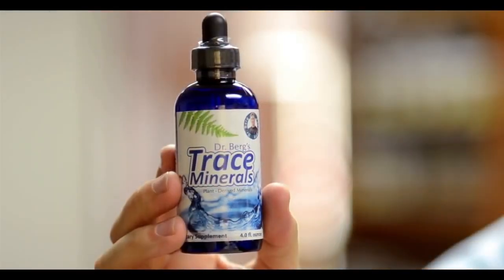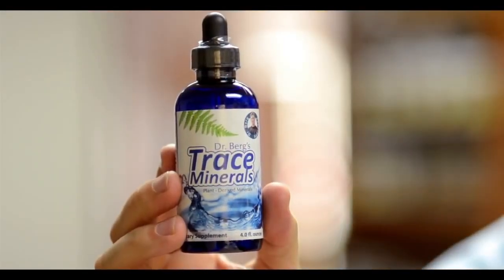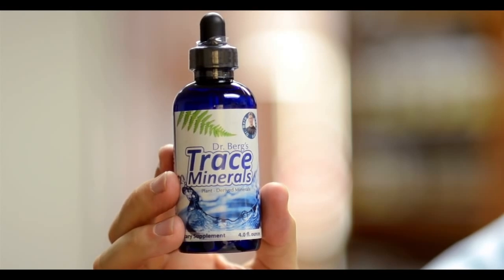The Best Trace Mineral Supplement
. . Dr. Berg's Plant Based Trace Minerals:

This contains plant-based trace minerals, which are 50,000 times smaller than salt and metal or rock. Many people take trace minerals for hair, nails and skin, however, all of our cells need trace minerals and our soil is so depleted.

Find Your Body Type:

Dr. Eric Berg DC Bio:

Dr. Berg, 56 years of age is a chiropractor who specializes in weight loss through nutritional and natural methods. His private practice is located in Alexandria, Virginia. His clients include senior officials in the U.S. government and the Justice Department, ambassadors, medical doctors, high-level executives of prominent corporations, scientists, engineers, professors, and other clients from all walks of life. He is the author of The 7 Principles of Fat Burning, published by KB Publishing in January 2011. Dr. Berg trains chiropractors, physicians and allied healthcare practitioners in his methods, and to date he has trained over 2,500 healthcare professionals. He has been an active member of the Endocrinology Society, and has worked as a past part-time adjunct professor at Howard University.

ABOUT DR. BERG:

DR. BERG'S SEMINARS:

DR. BERG'S STORY:

DR. BERG'S CLINIC: ...